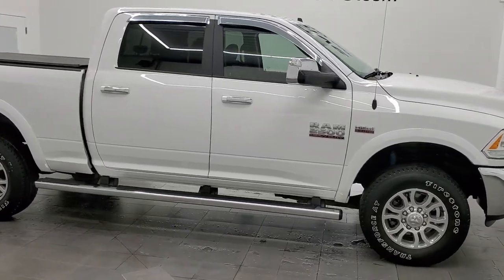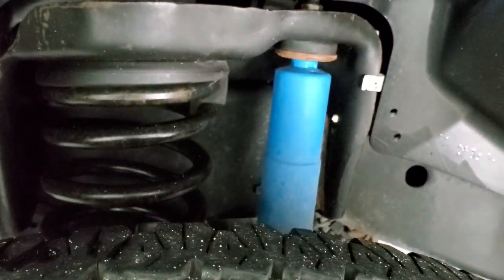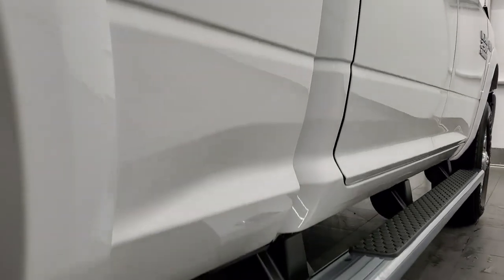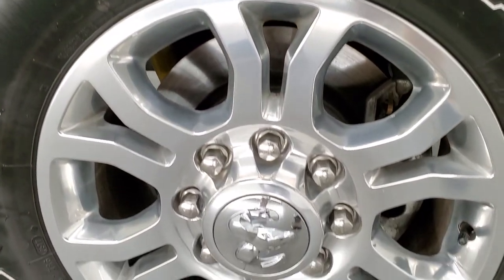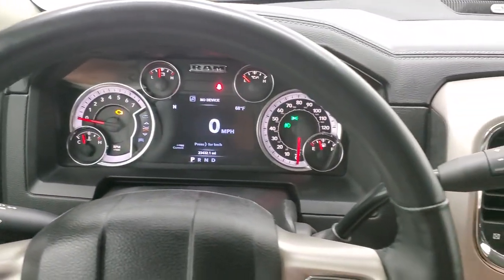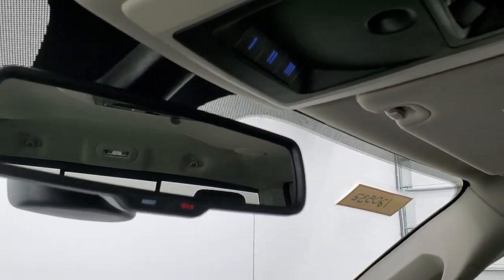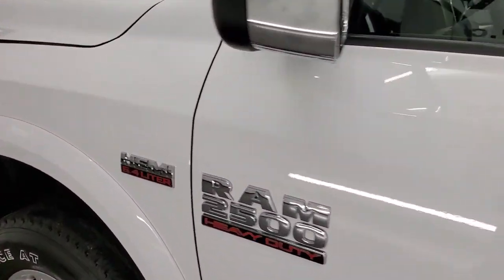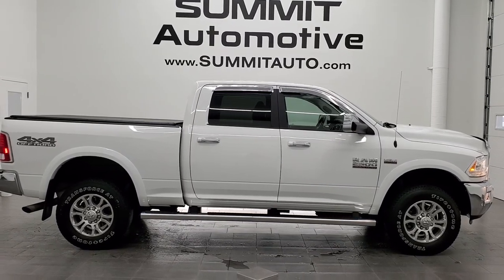2017 RAM 2500 LARAMIE 4X4 OFFROAD CREW SHORT BRIGHT WHITE WALK AROUND REVIEW 12053Z SOLD!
This 2017 RAM 2500 LARAMIE CREW SHORT 4X4 OFFROAD IN BRIGHT WHITE WITH THE HEMI FOR SALE IN FOND DU LAC OSHKOSH WISCONSIN 54935 is the vehicle we did walk around review of today.

Thank you for checking out this video of this 2017 RAM 2500 LARAMIE CREW SHORT 4X4 OFFROAD IN BRIGHT WHITE WITH THE HEMI FOR SALE IN FOND DU LAC OSHKOSH WISCONSIN 54935

STOCK: 12053Z
PRICE: $52,992
MILES: 23,414
MAKE: RAM
MODEL: 2500
VIN: 3C6UR5FJ1HG676539
LOCATION: FOND DU LAC OSHKOSH WISCONSIN, 54937 TRUCKS ON 41

1 OWNER! CLEAN TITLE HISTORY! 6.4 Liter V8 Hemi Engine with MDS Multiple Displacement System, 410 Horsepower, Full Four Door Crew Cab, Short Box 6 1/2 Foot Shortbox, Laramie Package, 6 Speed Automatic Transmission with Optional Manual Tap Shift, Turn Dial 4x4 Four Wheel Drive 4WD, 4X4 Offroad Suspension Package, Factory GPS Navigation System, Reverse Backup Camera Rearview Camera, Cargo Camera Rear View Box Camera, Dual Power Air Conditioned Ventilated and Heated Seats, Black Ebony Leather Seats, Bucket Seats, Memory Driver's Seat, 2nd Row Heated Seats, Truxedo Soft Rollup Tonneau Cover, Full Towing Package with Receiver Trailer Hitch, Wiring and Transmission Cooler Tow Package, 5th Wheel And Gooseneck Hitch Prep Package Fifth Wheel Goose Neck, Factory Brake Controller, 3.73 Gears with Anti-Spin Differential, Fold Up Tow Mirrors, Heat Power Mirrors, Power Fold in Power Mirrors with Built-in Directional Signals, Electronic Stability Control Traction Control ESC, Downhill Assist Control DAC, Firestone Transforce AT LT275/70 R18 Tires, Polished Aluminum Rims Premium Wheels, Four Wheel Disc Brakes, Factory Chromed Stepbars, Spray-in Bedliner, Bedrail Covers, Fog Lights, LED Running Lights, Projector Lamp Headlights, Sonar with Front and Rear Bumper Sensors, Vent Shades, Locking Tailgate, Chrome Trimmed Grill, Chrome Trimmed Mirrors, Fender Flares, AM / FM Radio Tuner, Sirius/XM Satellite Radio Capabilities Sirius / XM, Uconnect 8.4AN System 8.4 Inch Touchscreen with AM/FM/BT/ACCESS/NAV, 7-Inch Multi-View Display, Alpine Premium Audio Sound System, U Connect Hands Free Bluetooth Hands-Free Phone System Blue Tooth, Auxiliary MP3 Jack Portable Audio Connection, Factory Subwoofer, USB Jack Portable Audio Connection, Keyless Entry with Factory Remote Start, Power Sliding Rear Window, Adjustable Height Seatbelts, Driver and Passenger Front Air Bags, L.A.T.C.H. Child Safety System, Side Curtain Air Bags SRS Safety Restraint System, Heated Steering Wheel Multi-Function Steering Wheel Controls, Homelink System with Three Programmable Buttons for Garage Doors, Lighting Systems & Security Systems, Compass, Outside Temperature Display and Mileage Display, Dual Multi-Zone Climate Control , Weathertech Floormats, Loadfloor Boot Tray, Storage Compartment Under Rear Seats, Air Conditioning AC, Cruise Control, Power Locks, Power Windows, Tilt Steering Wheel, Automatic Headlights Autolamp, 115V / 150W Auxiliary Power Outlet, 5 Year / 60,000 Mile Remaining Powertrain Factory Warranty, Whichever comes first, Bright White Clearcoat, ONE OWNER! CLEAN AUTOCHECK! Very very clean inside and out! This is one of the sharpest 2017 Ram 2500 crewcab shortbox 3/4 ton gas trucks on our lot! Make your move before this super clean 4wd is gone!

STOCK: 12053Z
PRICE: $52,992
MILES: 23,414
MAKE: RAM
MODEL: 2500
VIN: 3C6UR5FJ1HG676539